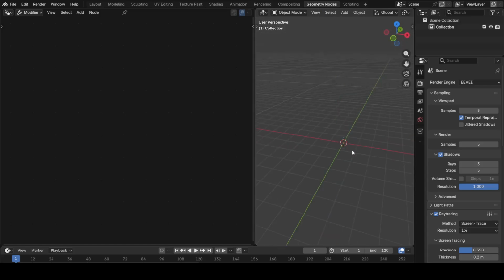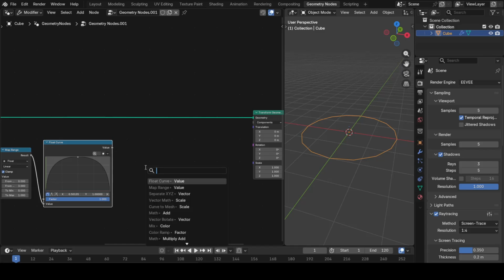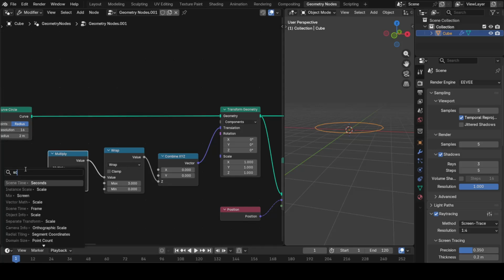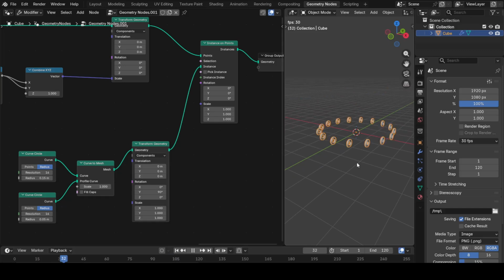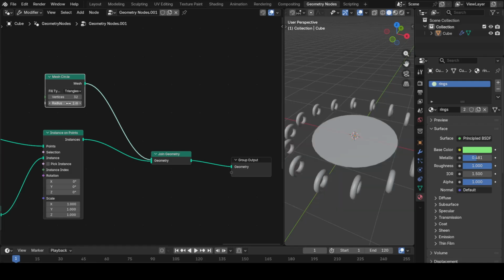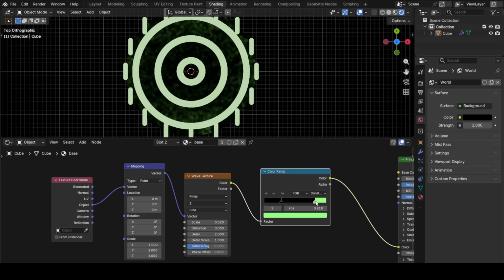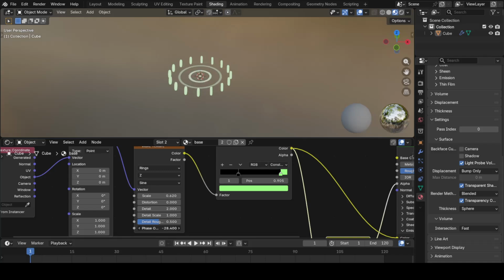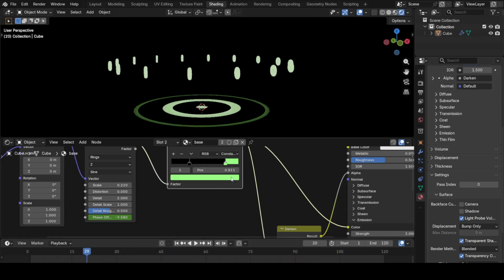Create VFX Animations with Geometry Nodes in Blender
The animation has glowing rings moving upwards while moving away from each other and then coming back together. The base has glowing circles originating from the center and fading away from outwards.